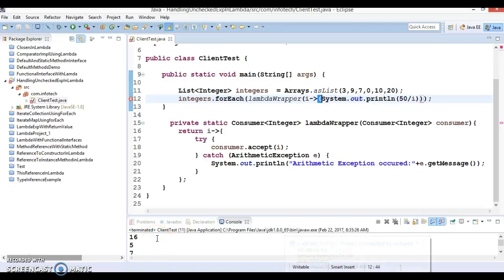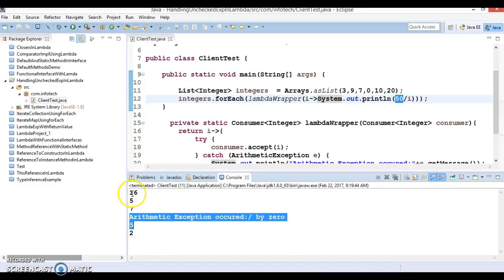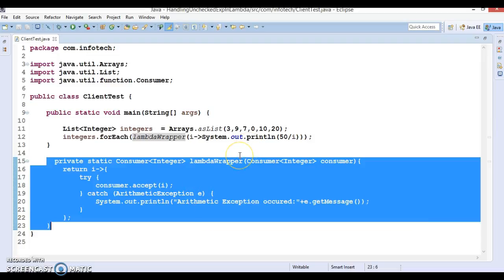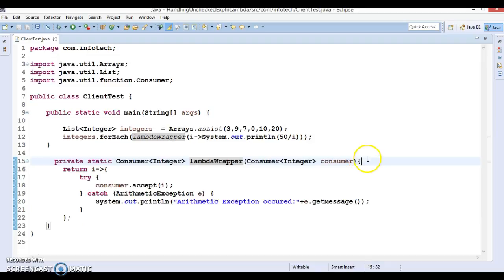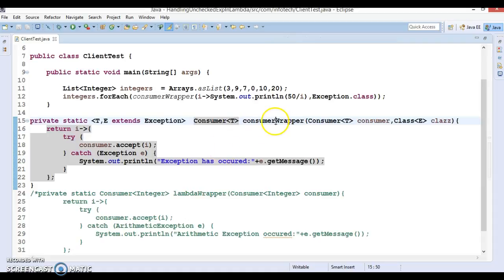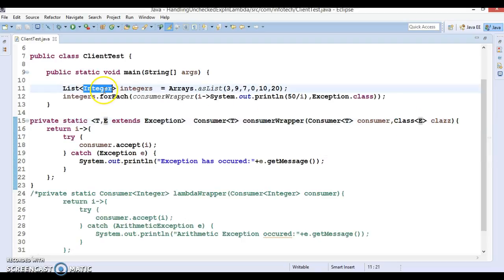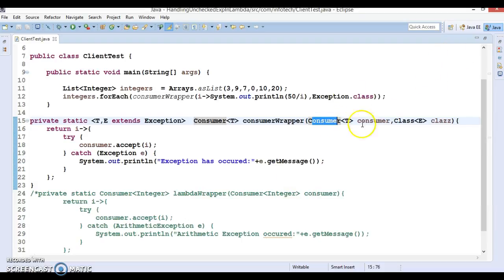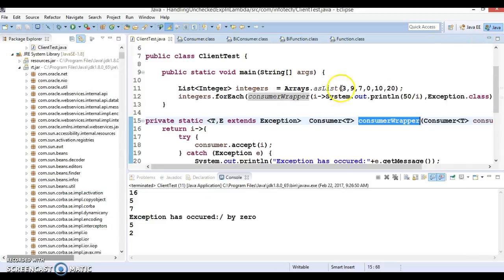Handling unchecked exceptions in lambda_PART2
In this video tutorial you will learn how to handle unchecked exceptions in lambda using a demo project.